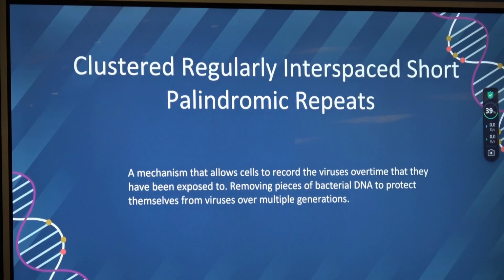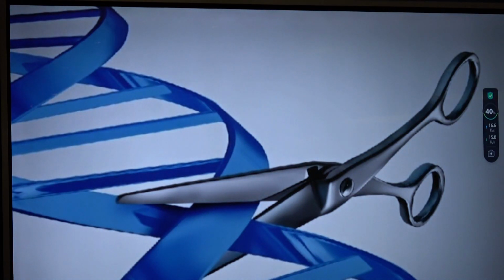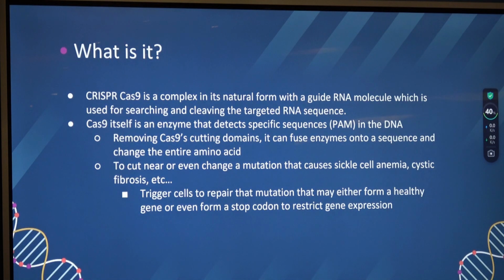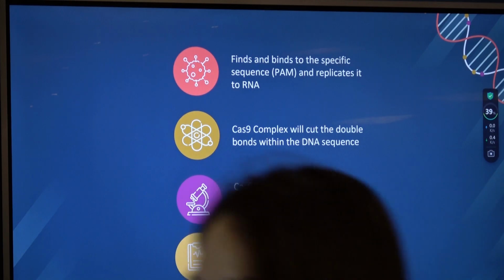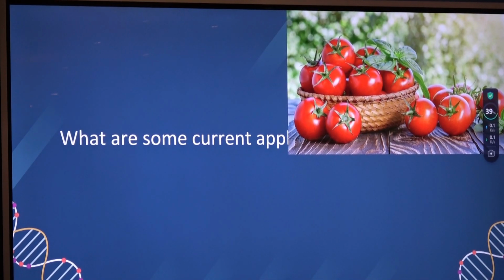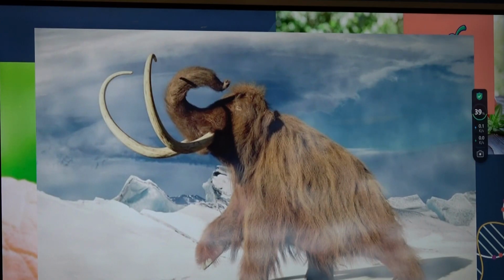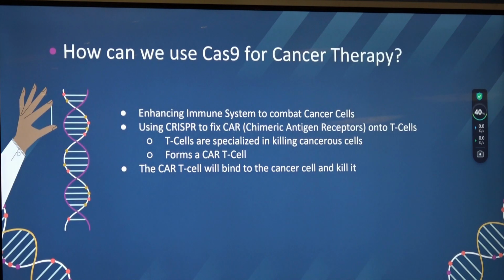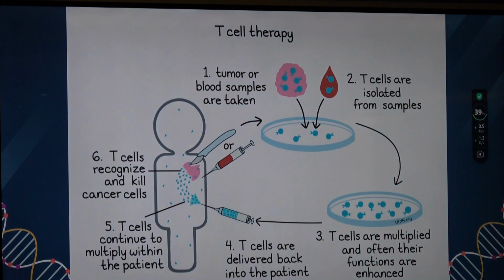20240825, Kids To Kids, Youth Summit, Richard Li presentation - CRISPR - cas9, Toronto, Canada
20240825, Kids To Kids, Youth Summit, Richard Li presentation - CRISPR - cas9, Toronto, Canada